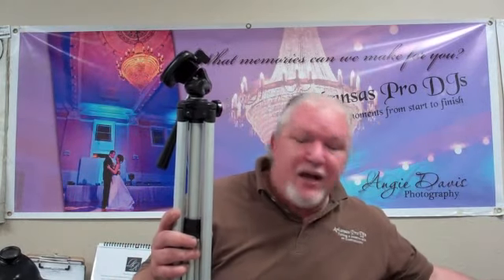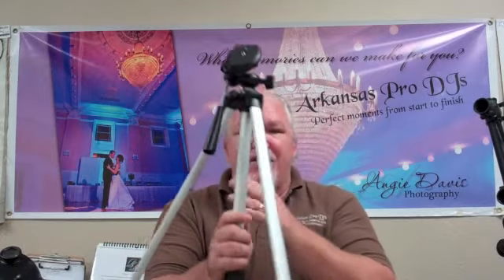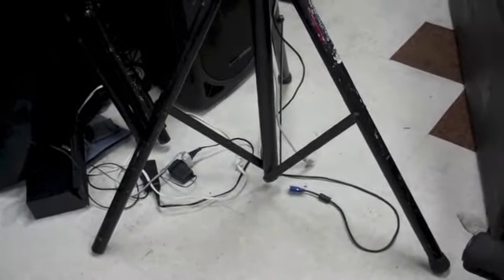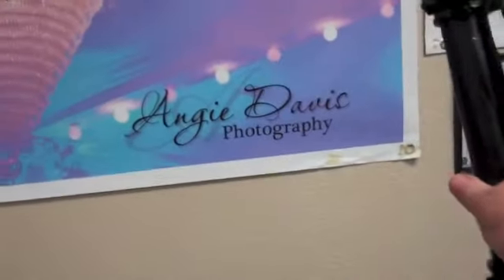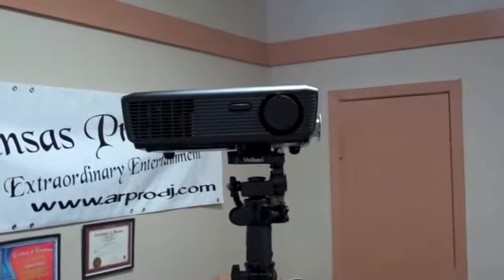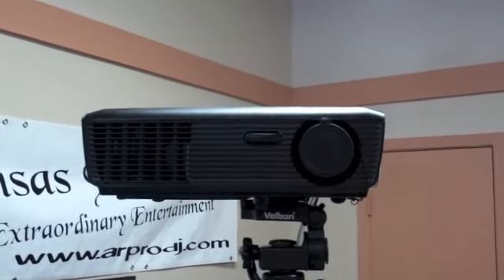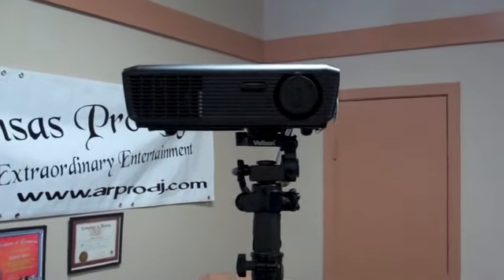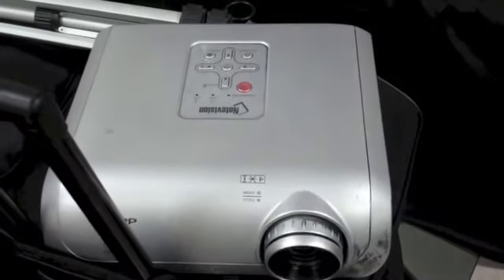Building a Projector Mount, Dj MasterMind Video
Thank you for watching Dj MasterMind, Today video is all about how to build a projector mount on a Professional Tripod, Enjoy and please post your results as a response video to this one.